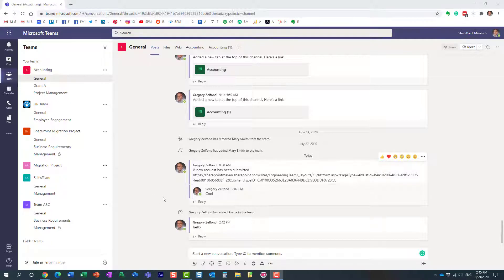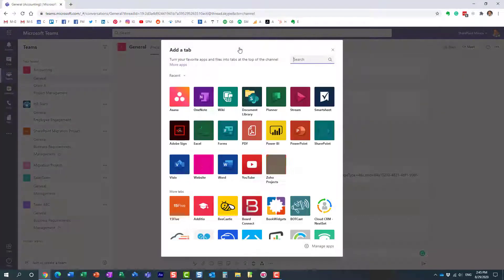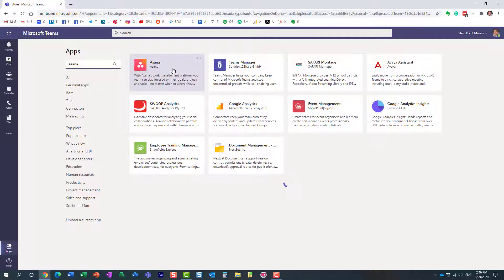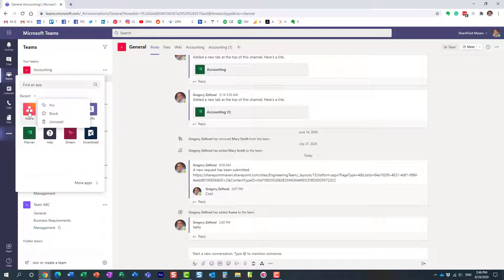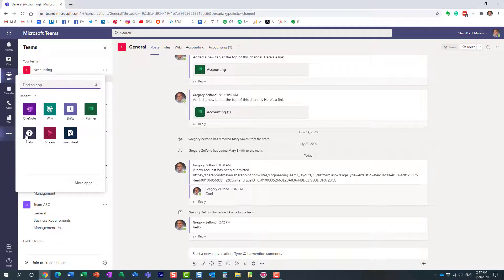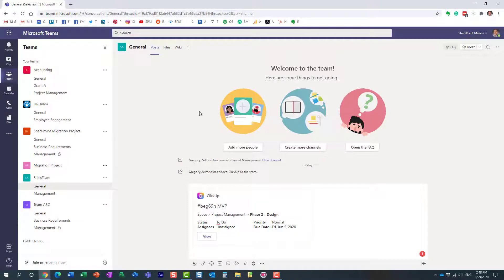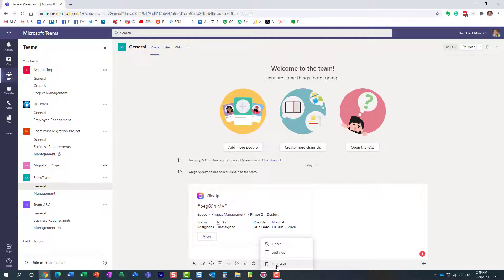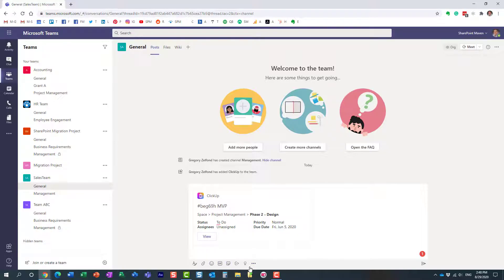How to properly delete an app from MS Teams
If you installed an app in MS Teams and need to uninstall it - here is how to do this.

Leave a comment for me below 👇